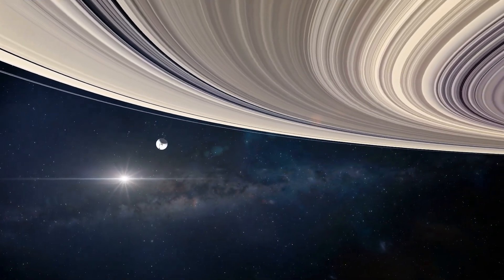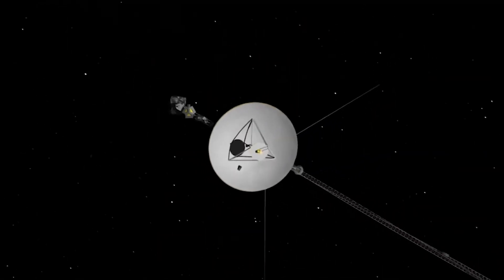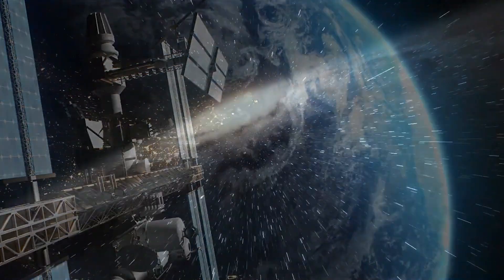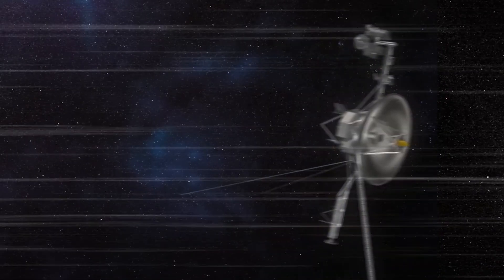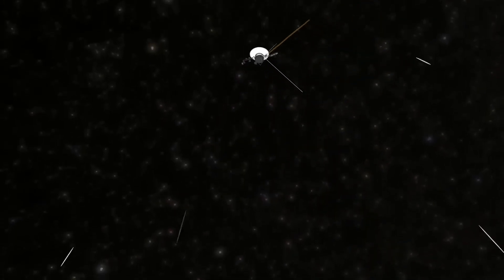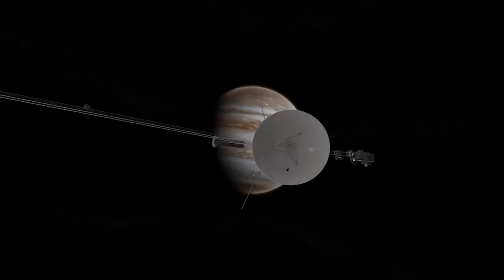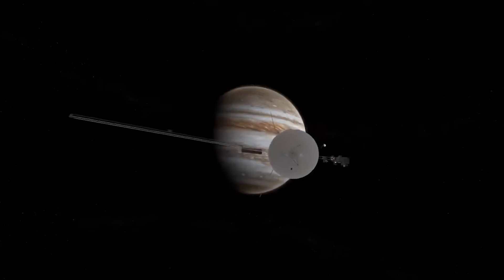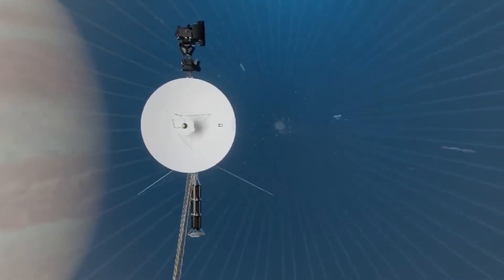Neil deGrasse Tyson: “Voyager 1 Has Just Detected 300 Massive Objects In Space”